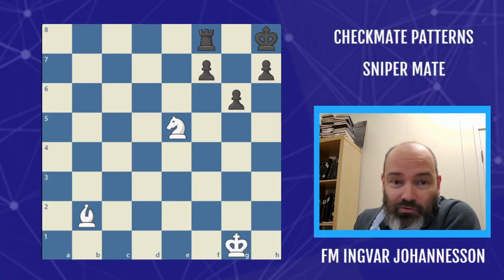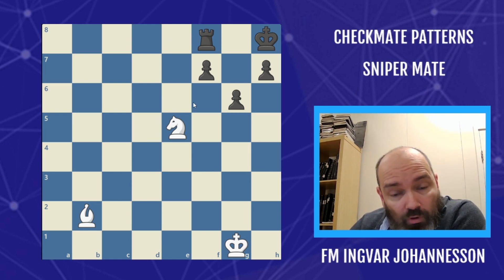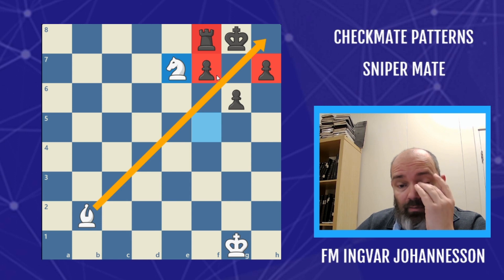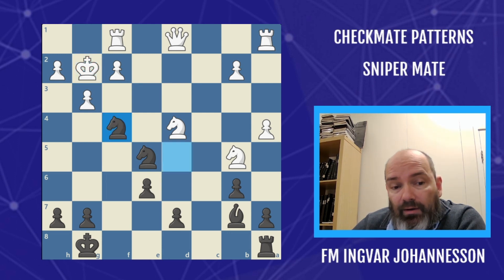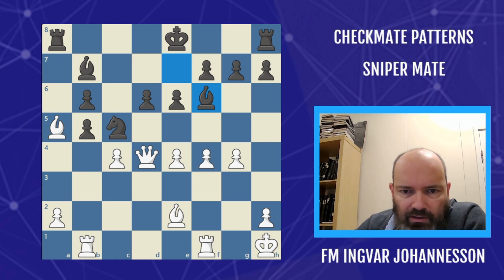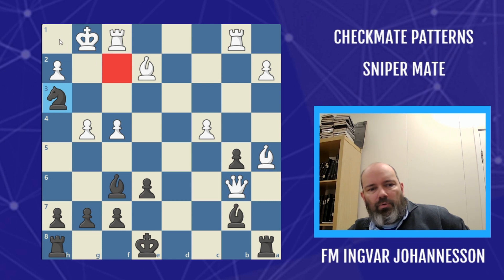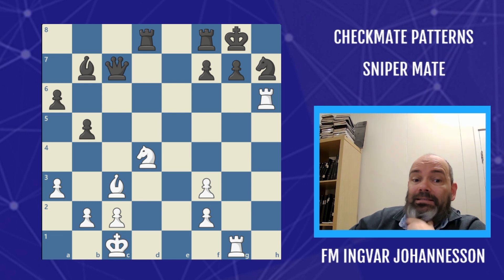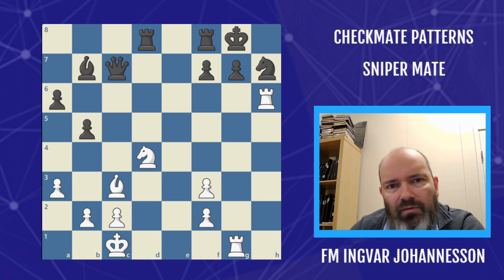Sniper Mate - Chess Checkmate Patterns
A very interesting checkmate pattern that I haven't seen categorized anywhere else. I decided to call it Sniper Mate because the key piece delivers the key blow from miles away.